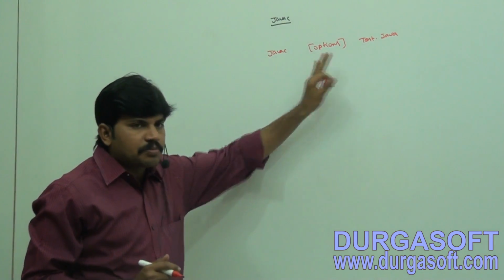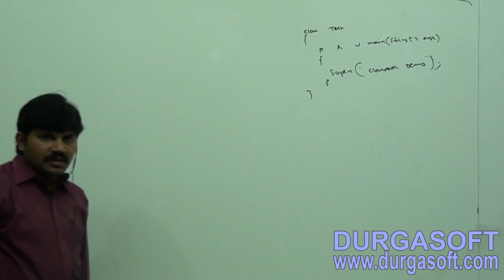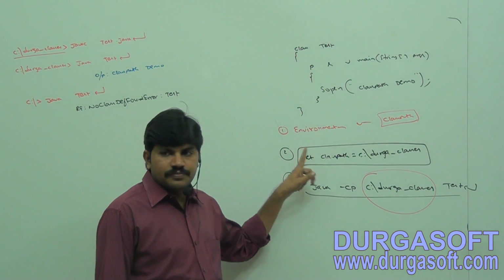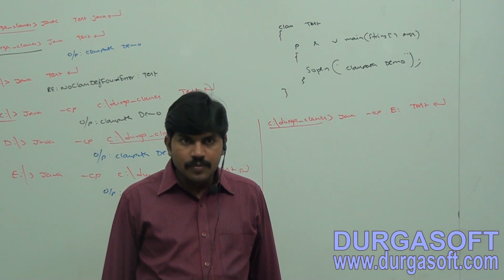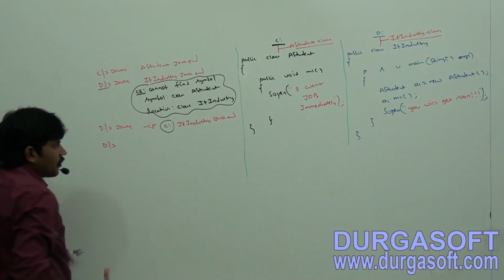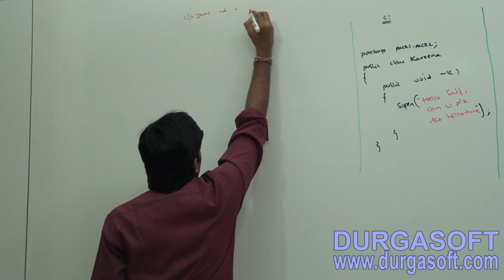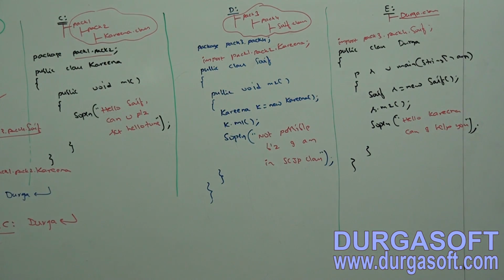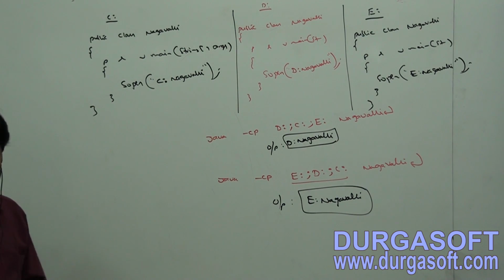Core Java With OCJP/SCJP:Devlopment Part- 1||Introduction